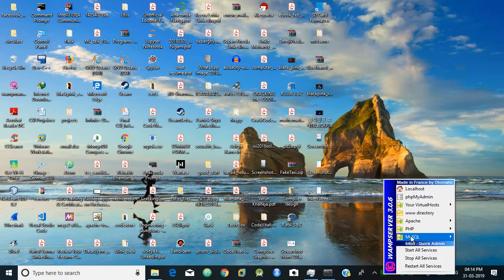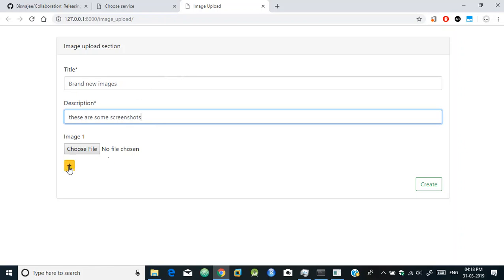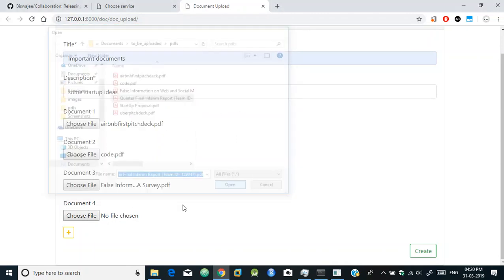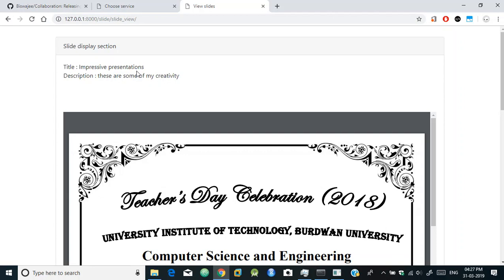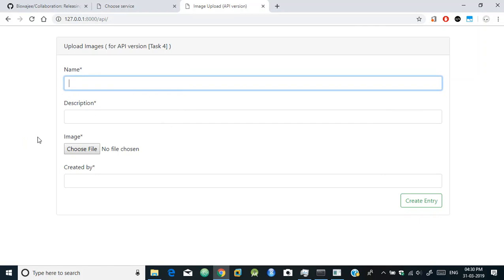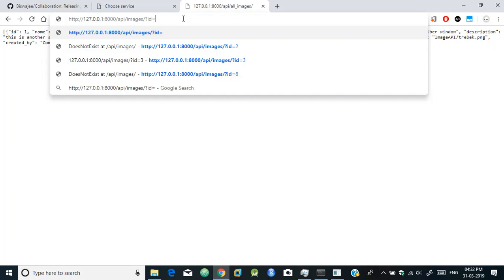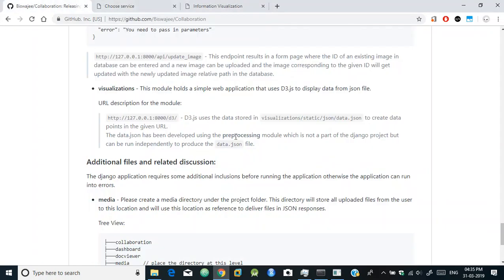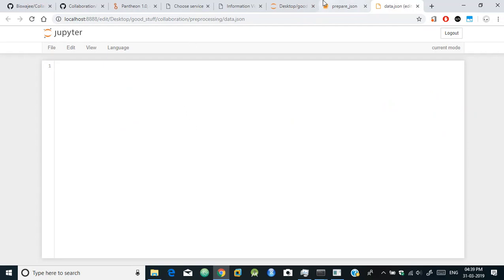Collaboration : FOSSEE 2019 project demonstration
This is the project demonstration for fossee 2019 fellowship at IIT Mumbai. The web application is a django project coded in python 3 and MySQL database. It uses Bootstrap 4 CSS and D3.js

Important mentions: Dataset used for plotting purpose are taken from Harvard Dataverse